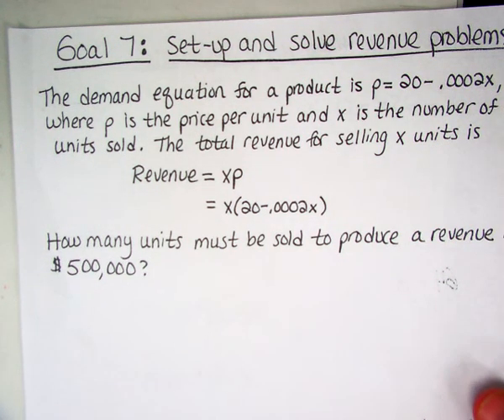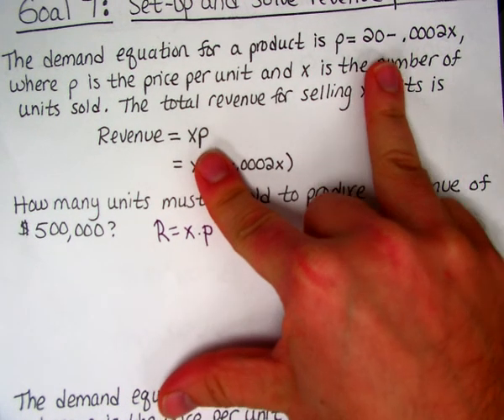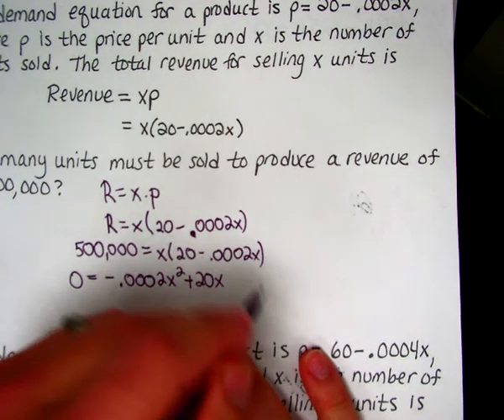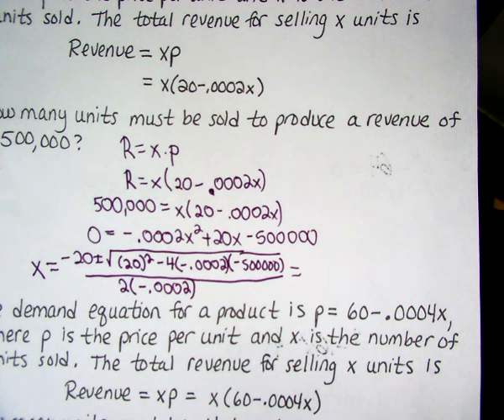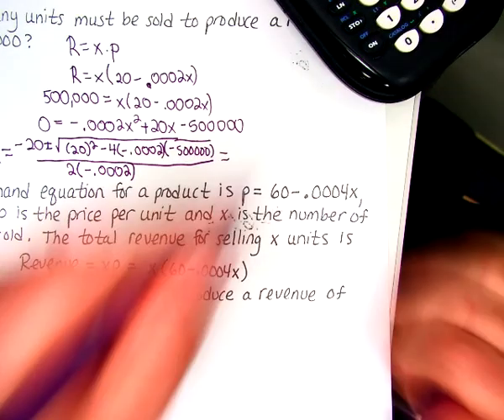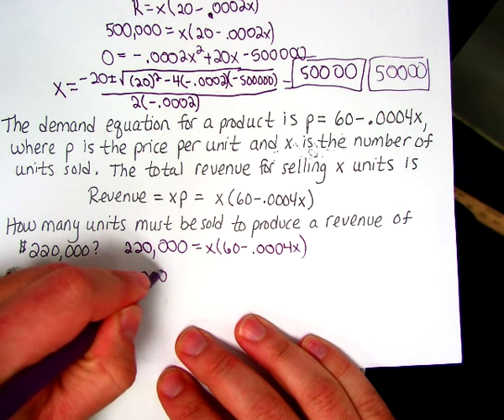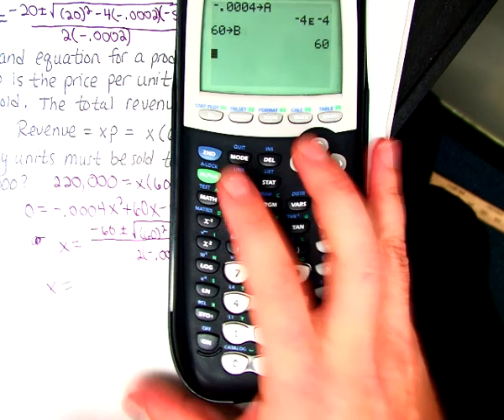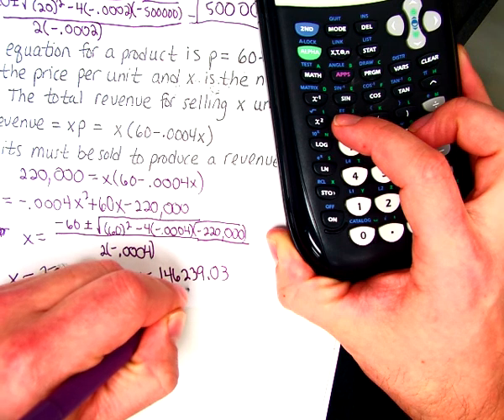Unit 1B Goal #7